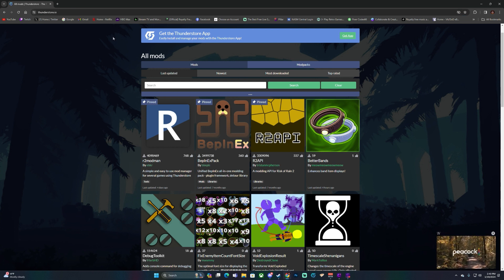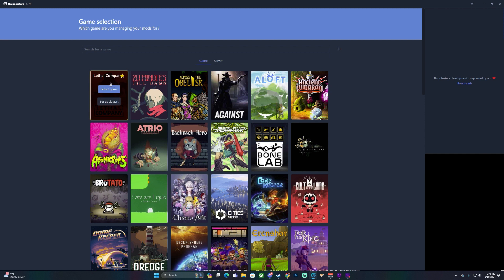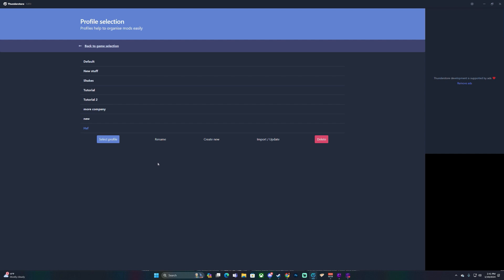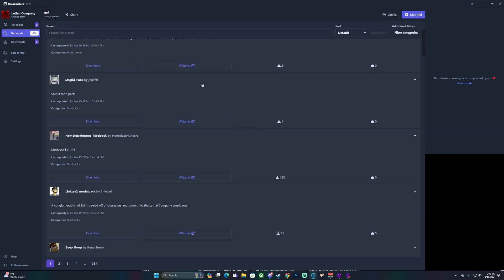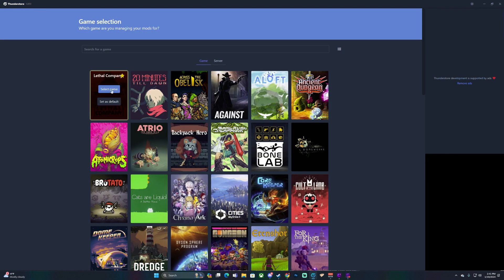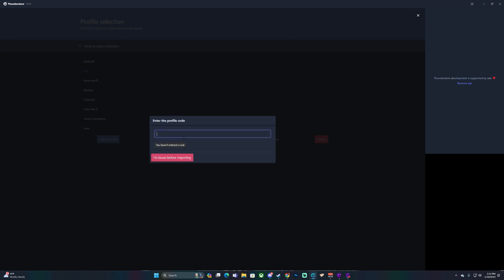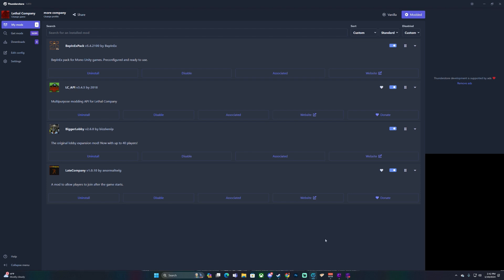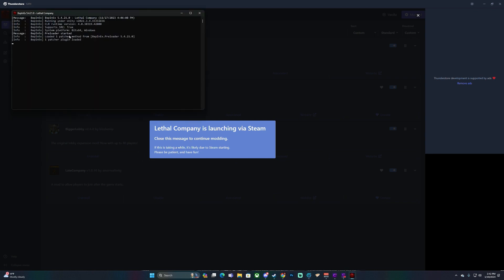How to Mod Lethal Company